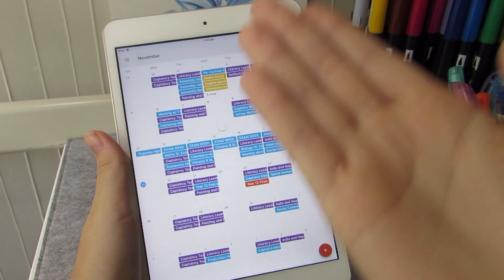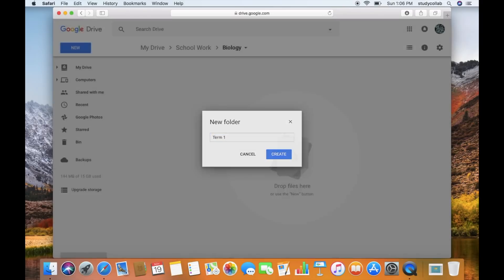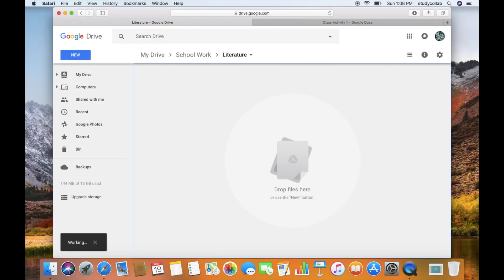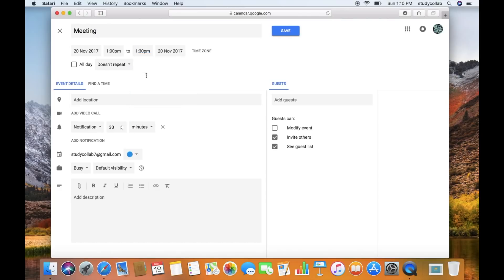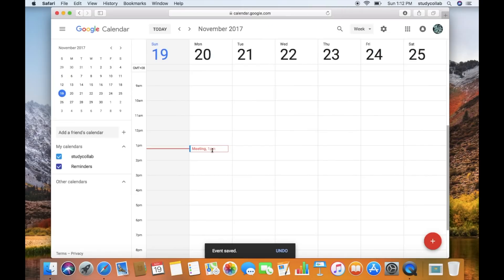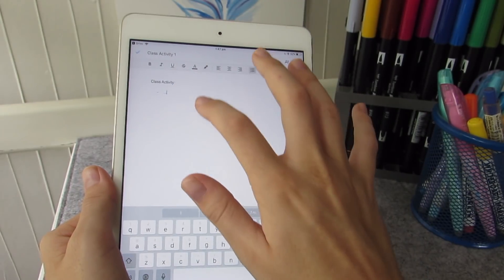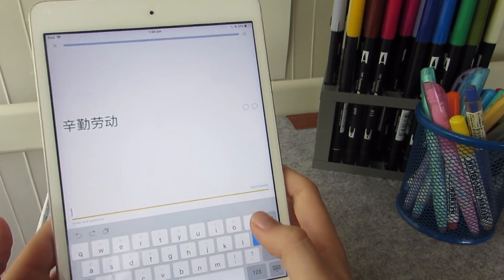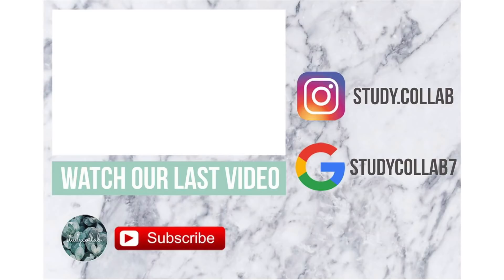DIGITAL ORGANISATION AT SCHOOL! | studycollab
Hey Guys,

We hope you like this video on how to keep organised digitally at school!

- Gabby :)